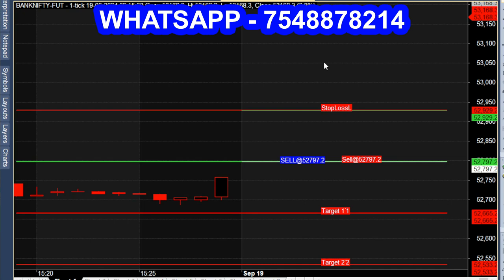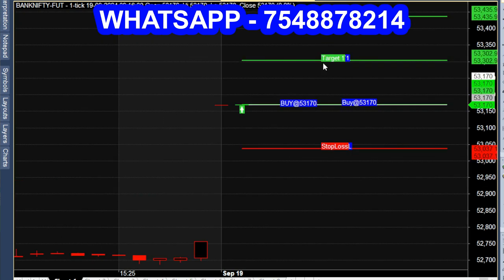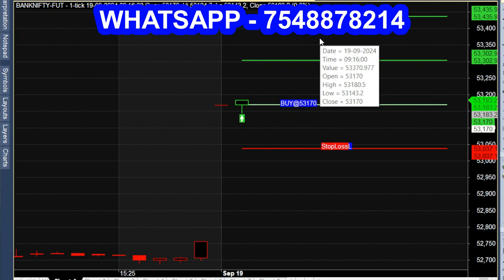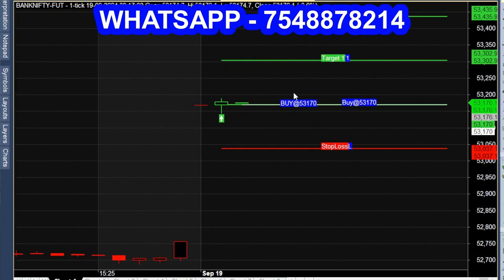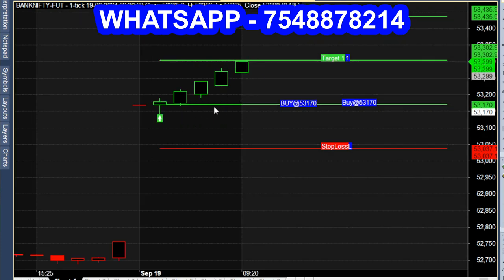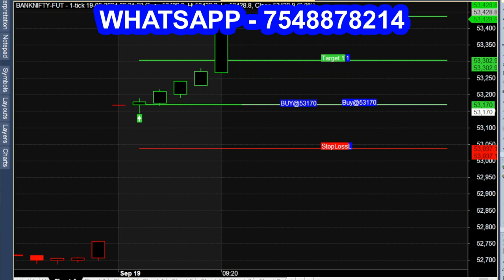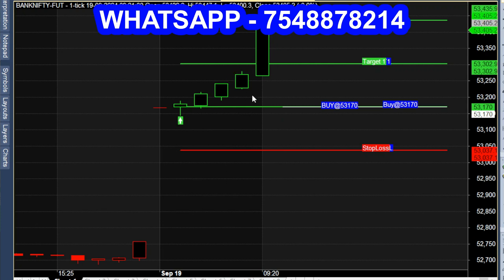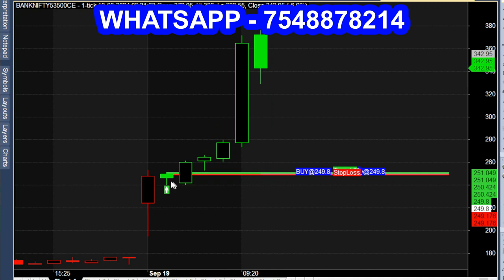NEW Buy Sell Indicator to Beat ALL Indicators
Best indicator for banknifty intraday.

What is best indicator for tradingview?,
app of all indicators, trading view indicator, tradingview indicators buy sell signals.,
best tradingview indicator, best tradingview indicator for banknifty, best tradingview indicator for nifty.,
best tradingview indicator for intraday, best tradingview buy sell indicator.,
what is best tradingview indicator for option trading?,
intraday trading for beginners, intraday trading strategies, equity.,